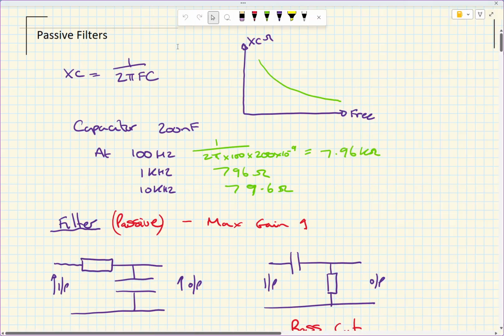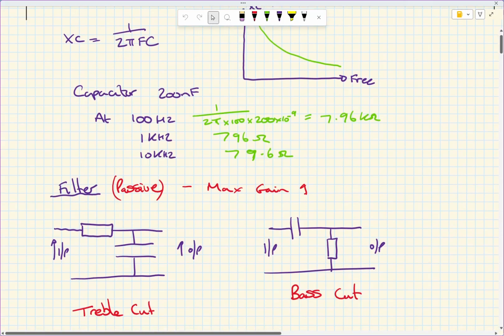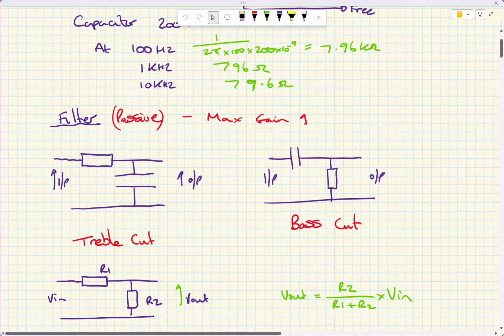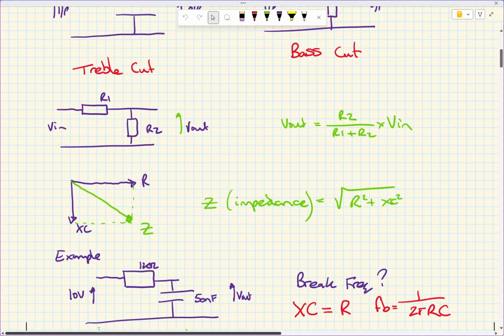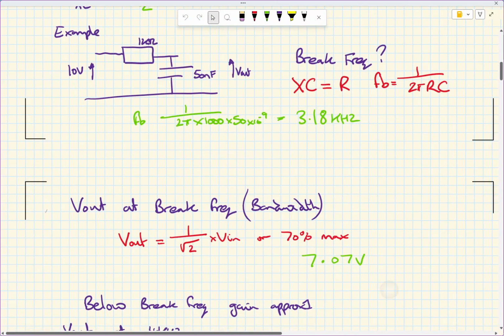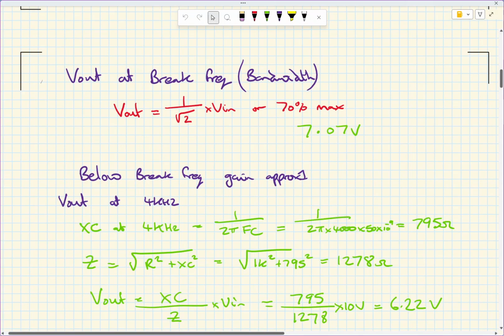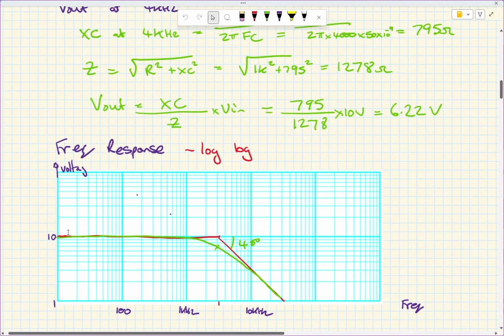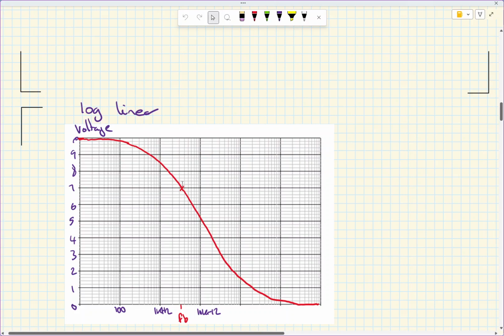42 AC Circuits Passive Filters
New video of the old content that hopefully matches